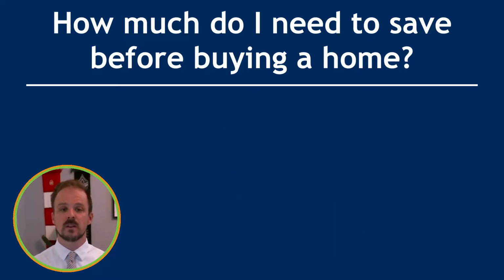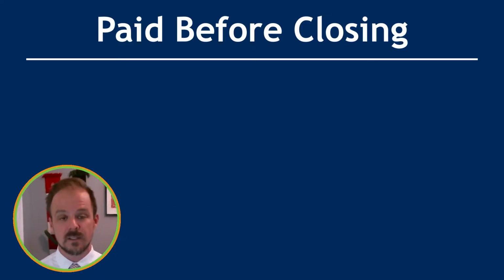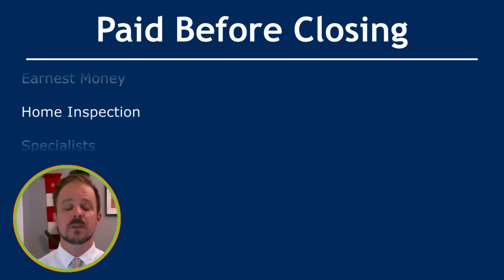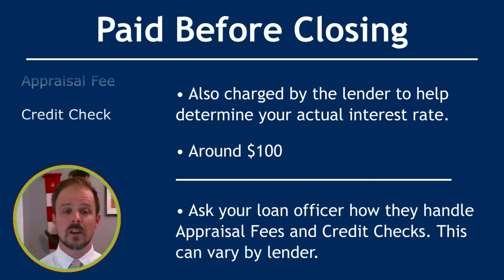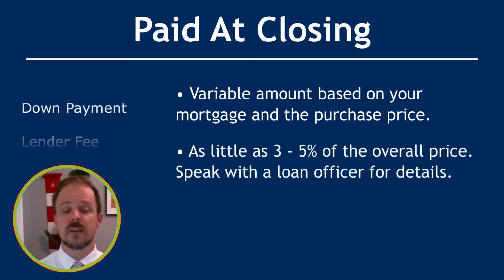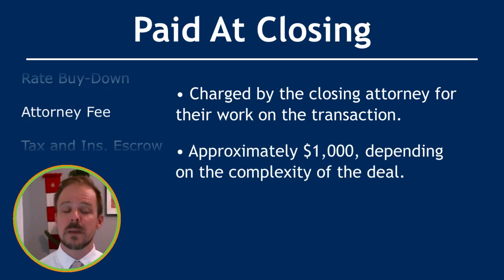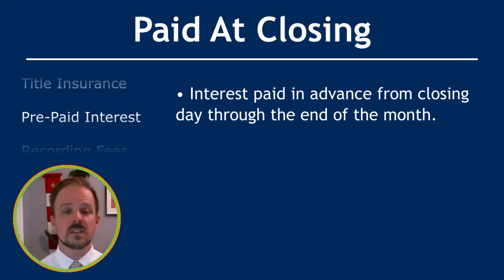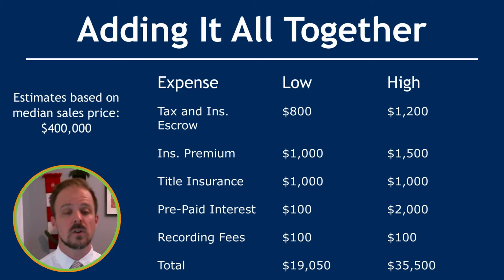How Much Should I Save Before Buying a Home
"How much do I need to save?"..."How much are closing costs?"..."How much does a home actually cost?"

They're all variations on the same question, which I get all the time. Here's a full break-down of all the potential expenses that go into purchasing a home. Some of these costs are variable, and I'll walk you through which are flat-rate, which are variable, and which are optional.

▬▬▬ Let's chat! ▬▬▬▬▬▬▬▬▬▬▬▬▬▬
Stuart Shefter, REALTOR
"The Bull City Agent"

Peak, Swirles, and Cavallito Properties
3608 Shannon Rd.

▬▬▬ Video Timestamps ▬▬▬▬▬▬▬▬▬▬
0:00 - Intro
0:28 - Two barbecue sauces?
0:41 - Overview
2:01 - Expenses paid before closing
4:38 - Expenses paid at closing
8:04 - Adding it all together.
8:50 - One final note.